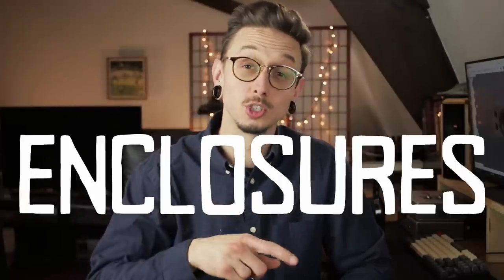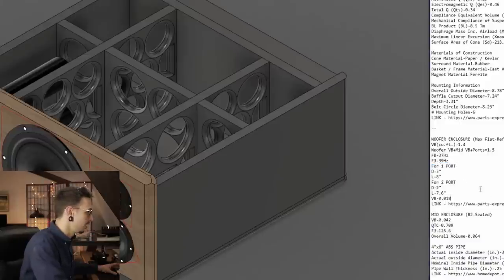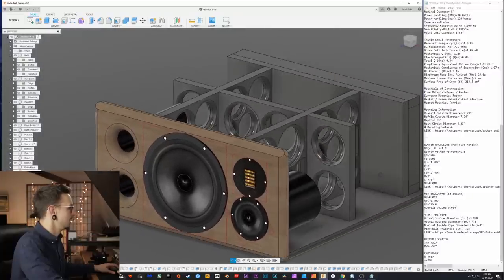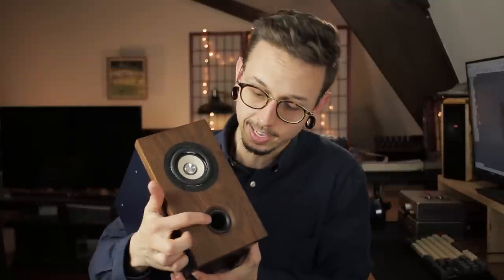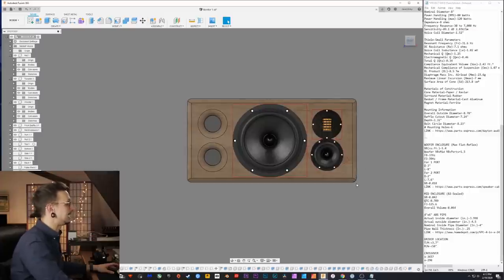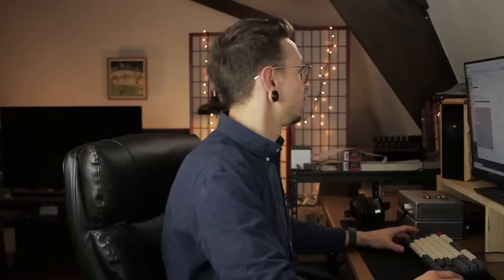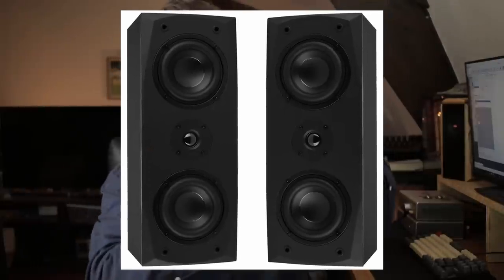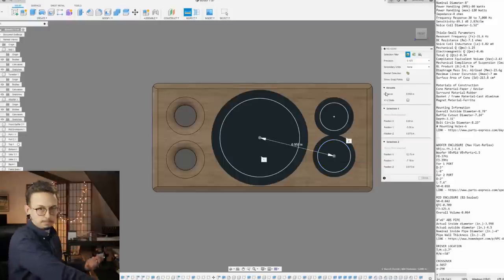DIY Studio Monitors (ENCLOSURE) Step #3 | Home Recording Studio | Dynaudio Inspiration!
DIY how to make home recording studio monitors! Enclosure design process - Step #3 - The KMA Dynaudio

🔗LINKS
FRD & ZMA Database

🎥CAMERA GEAR
Wide Lens
50mm Lens

-Kirby